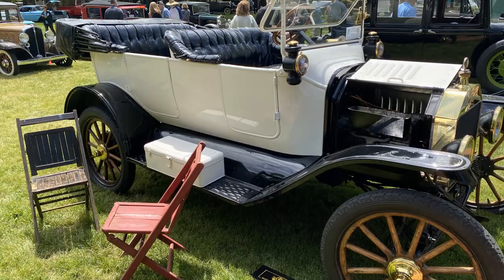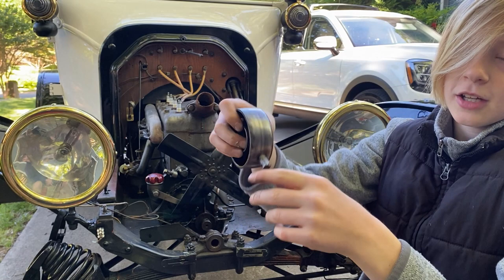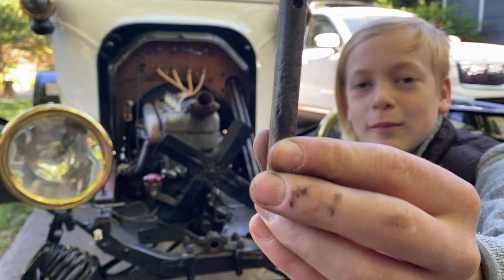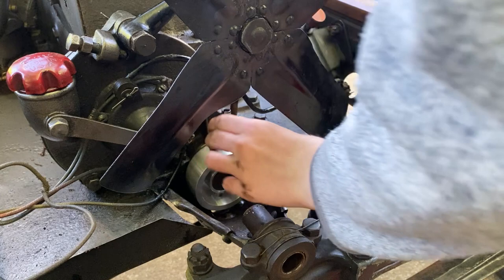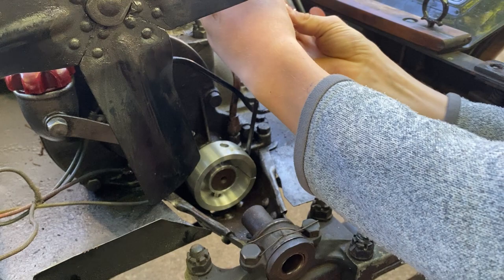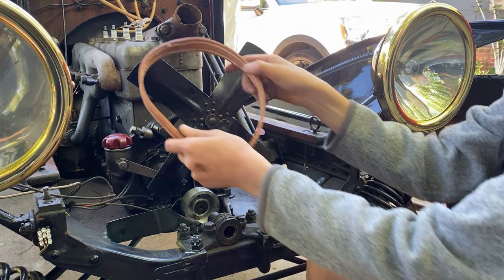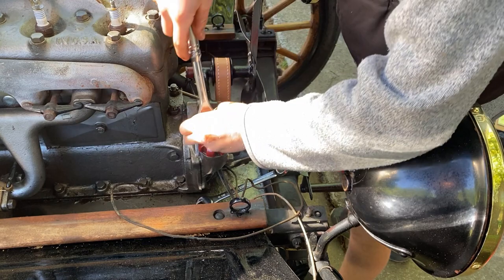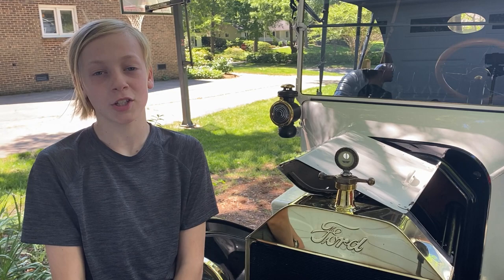We broke the Model T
DIY Luke fixes the hand crank on a 1915 Model T